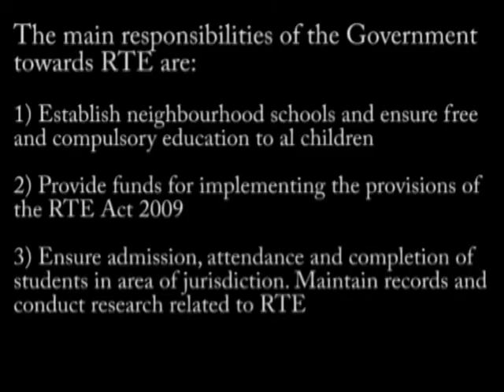What is the responsibility of government according to RTE 2009?